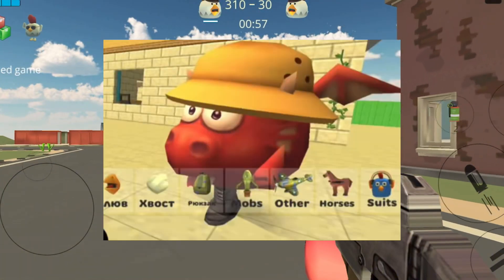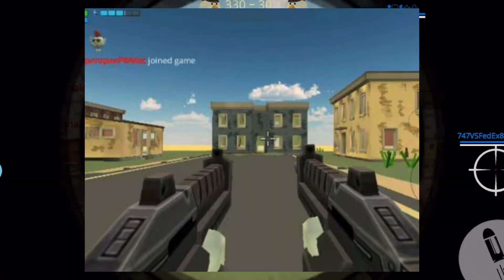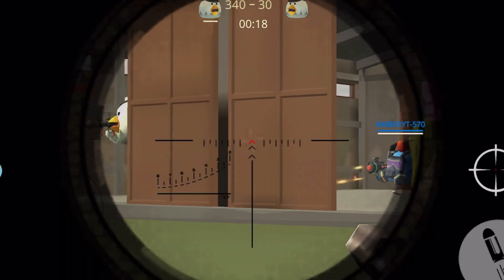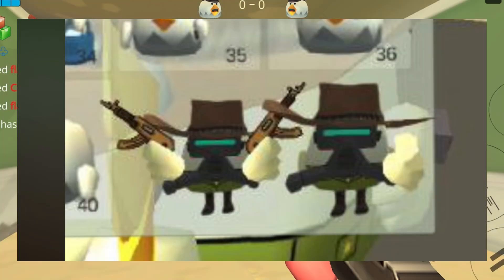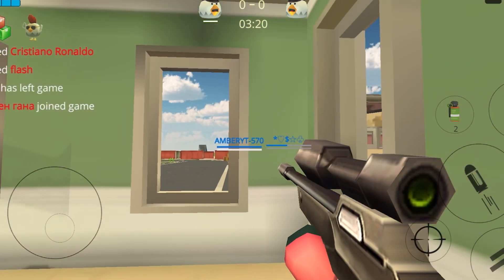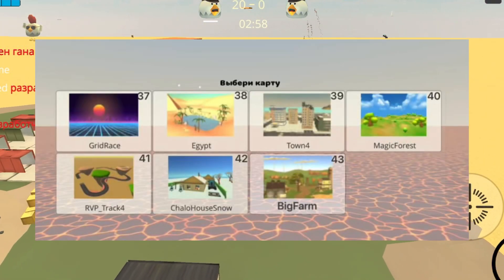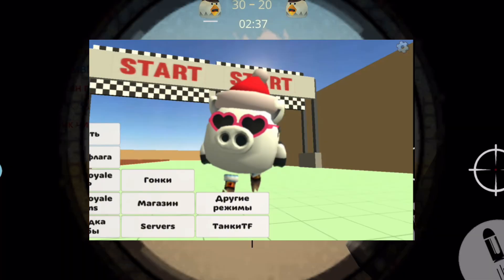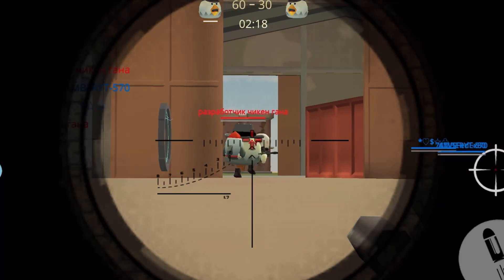CRAZY CONCEPTS FOR THE NEW UPDATE 3.8.0 IN CHICKEN GUN! EASTER EGGS & SECRETS